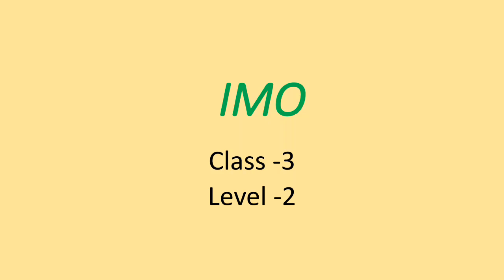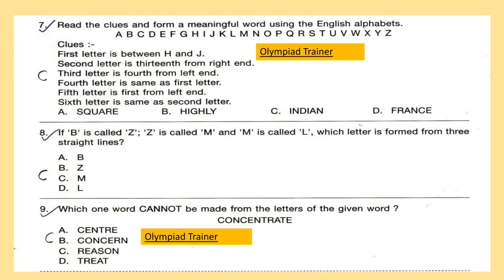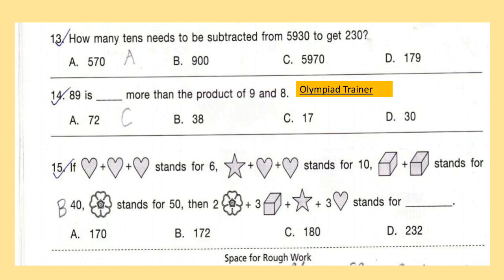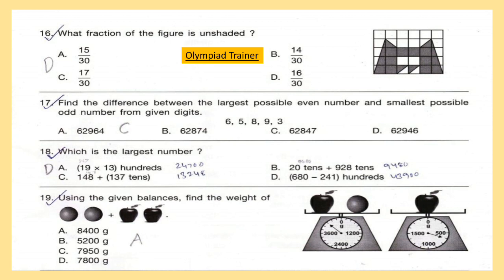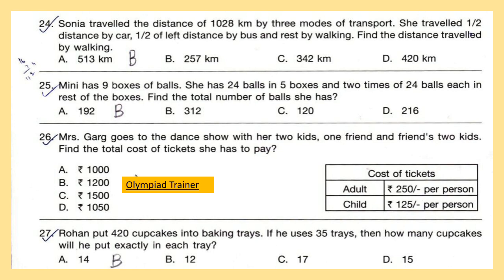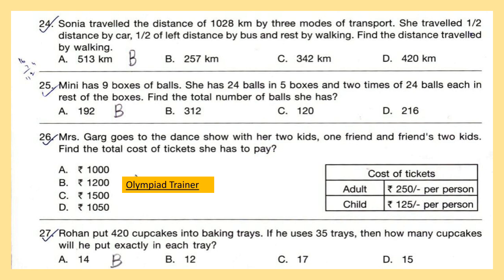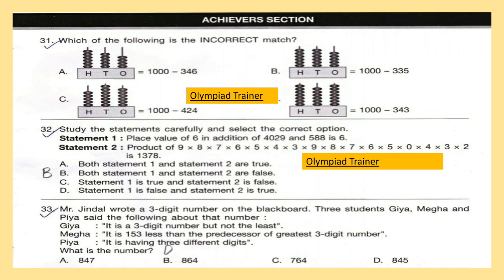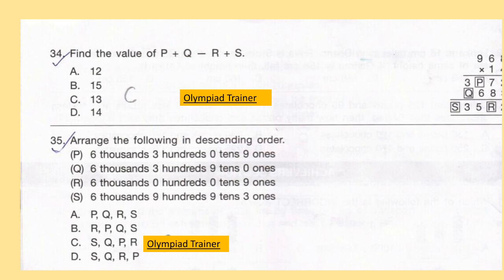Class 3 IMO International Maths Olympiad Question Paper . Level 2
IMO Question Paper  SOF International Mathematics Olympiad
Class 3.